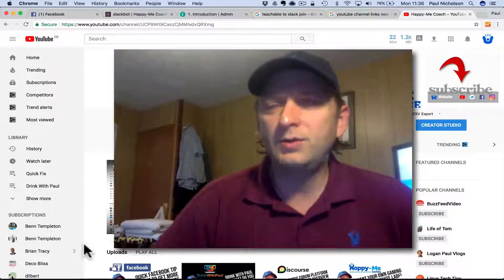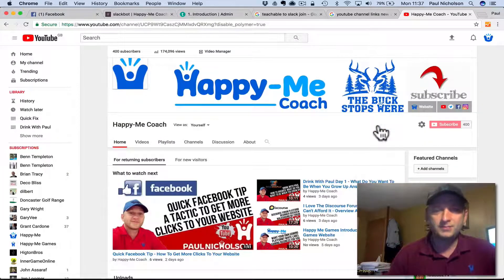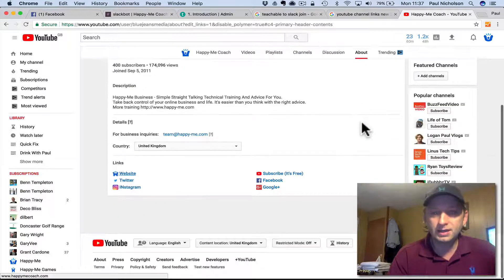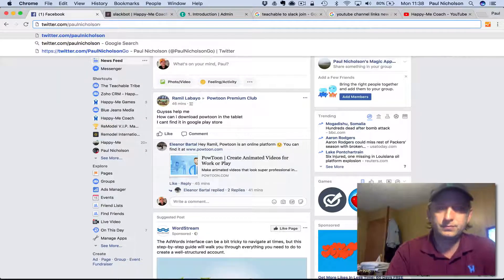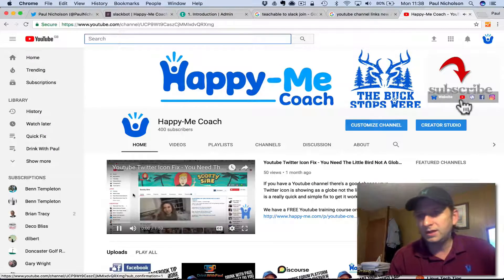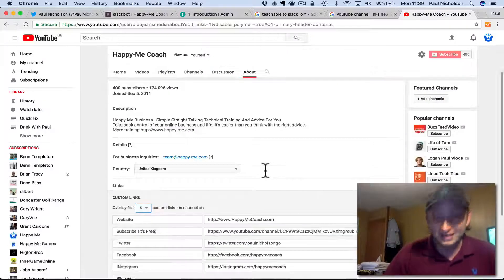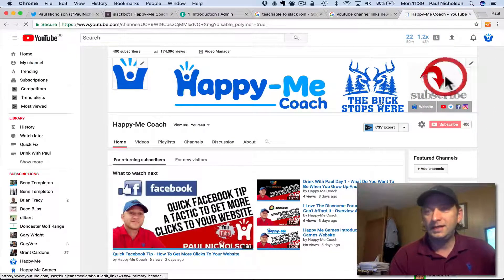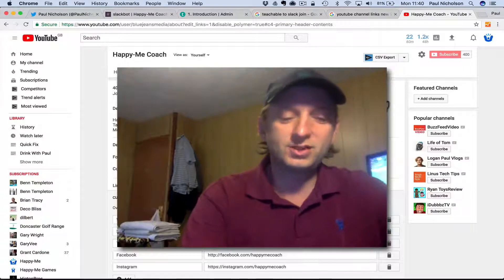New Youtube - How To Edit Channel Links And Fix The Twitter Icon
Youtube changed it's layout and now editing or adding channel links isn't obvious. Here's the fix :-)